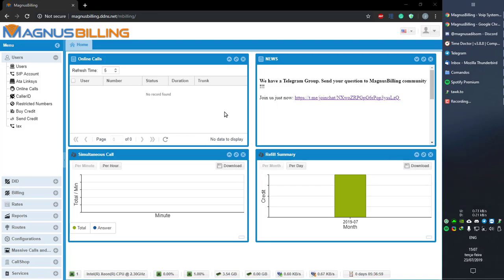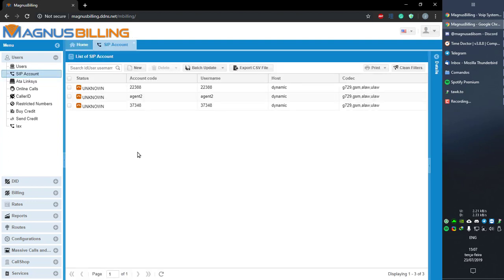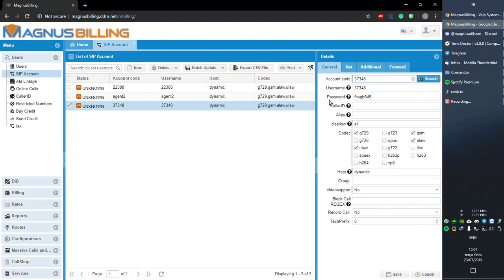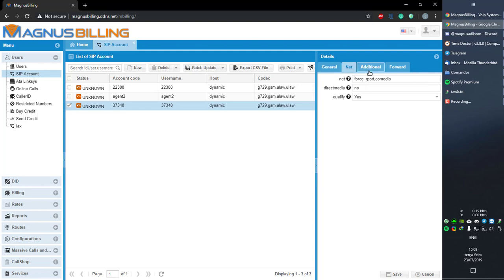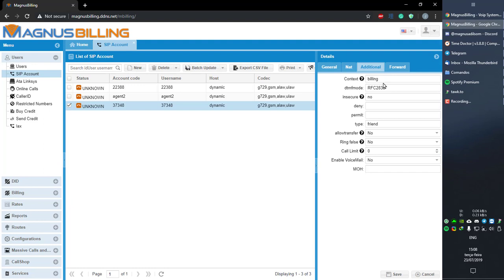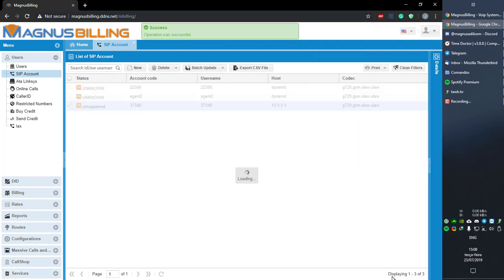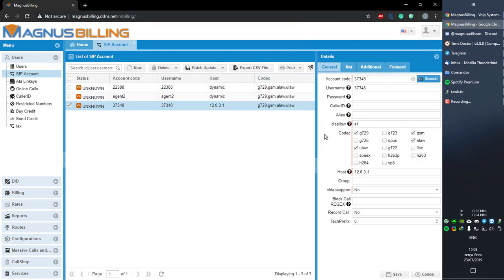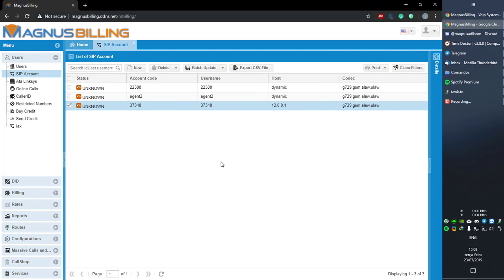How to IP authenticate SIP Accounts with MagnusBilling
asterisk voip softswitch The MagnusBilling project was born in 2006 and was a commercial product until its 4th version. In 2015 the project became OpenSource in order to become even better with the help of other people and provide a great billing system for everyone. Since its first version, MagnusBilling Open-Source Billing System uses ExtJS, Yii Framework and Asterisk. Come take part in this incredible community!

Telegram: The MagnusBilling project was born in 2006 and was a commercial product until its 4th version. In 2015 the project became OpenSource in order to become even better with the help of other people and provide a great billing system for everyone. Since its first version, MagnusBilling Open-Source Billing System uses ExtJS, Yii Framework and Asterisk. Come make part of this incredible community!